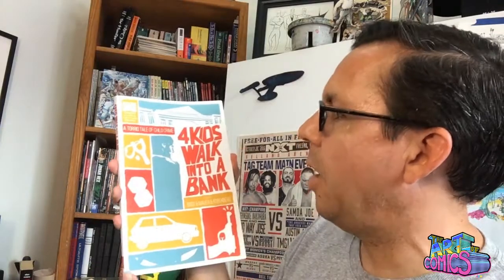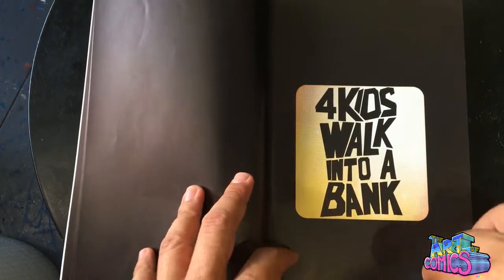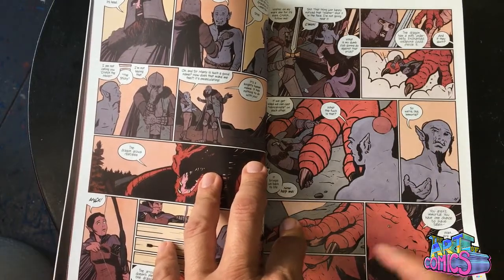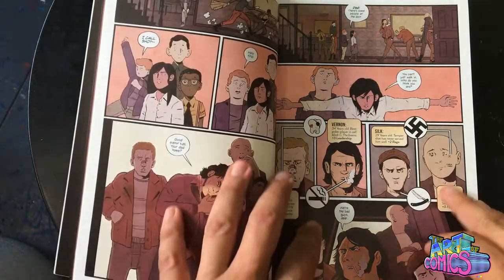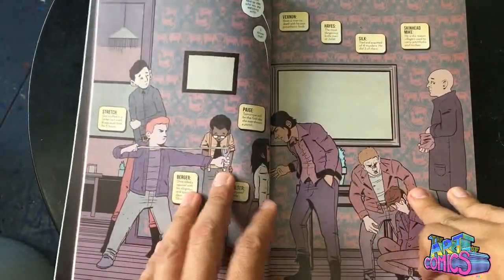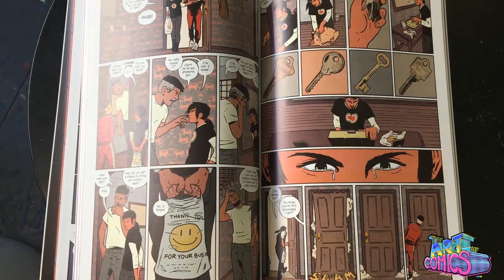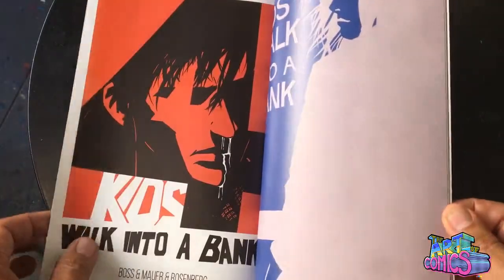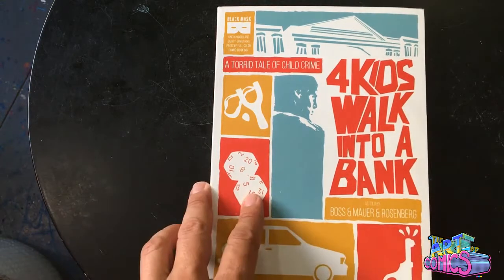4 Kids Walk into a Bank | Art of Comics Epi 21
In this episode, we dive into the amazing story of 4 Kids Walk into a Bank.  Published by Black Mask and created by Matthew Rosenberg and Tyler Boss